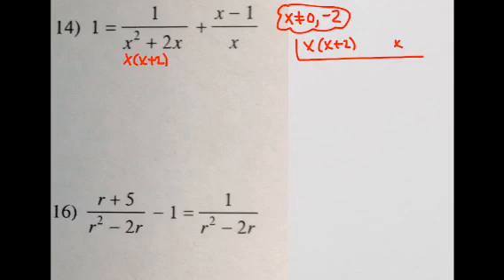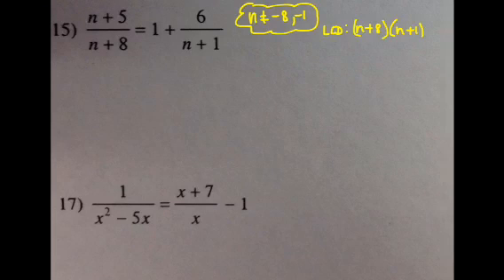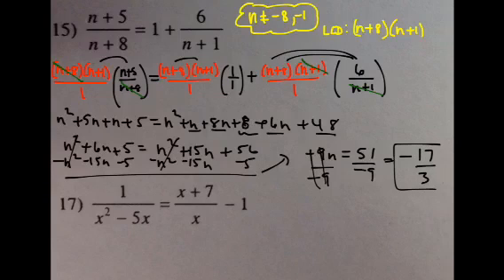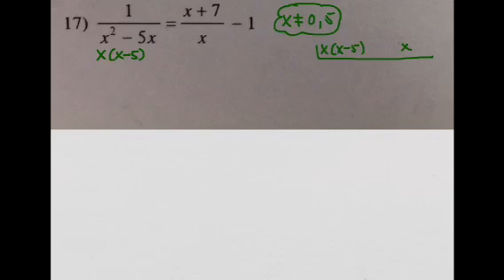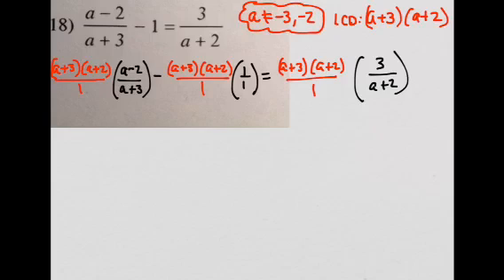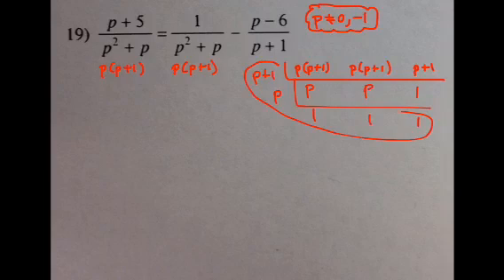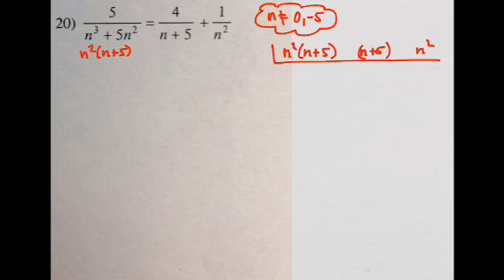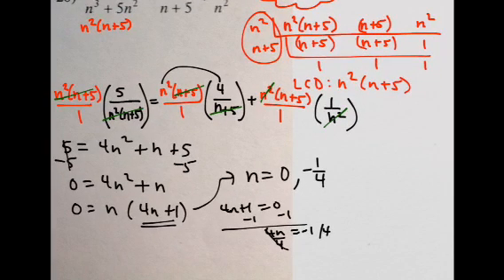IM3 A39 #14-20